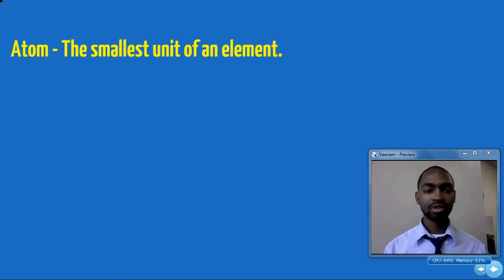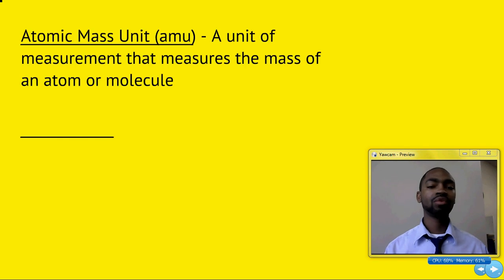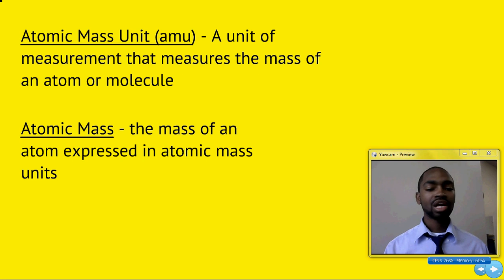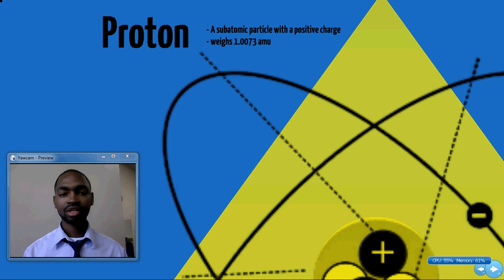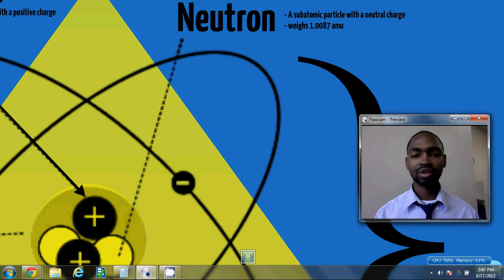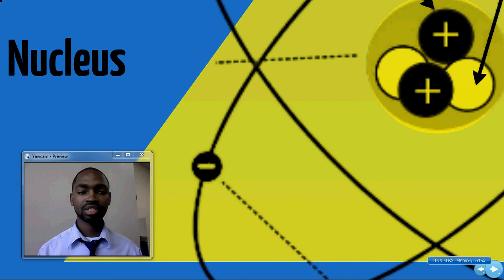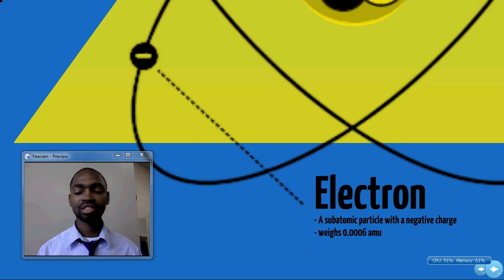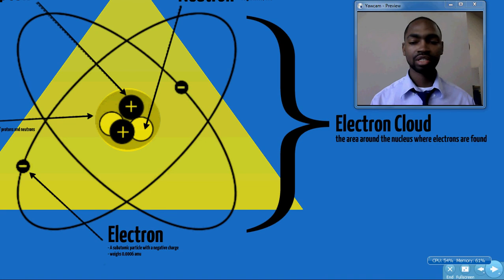Atoms (8th Grade)